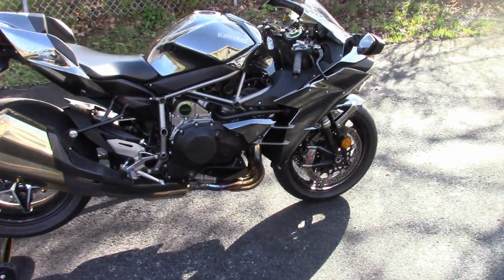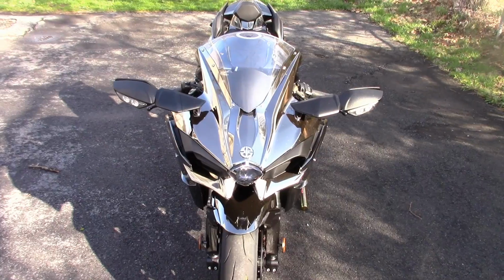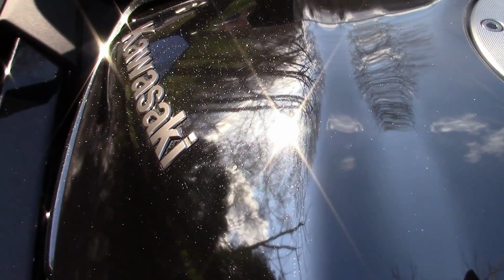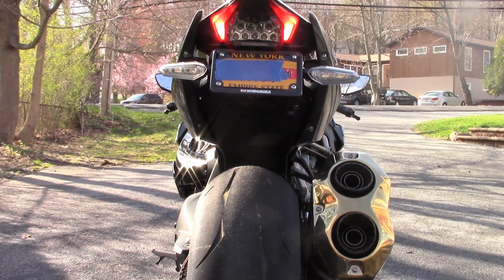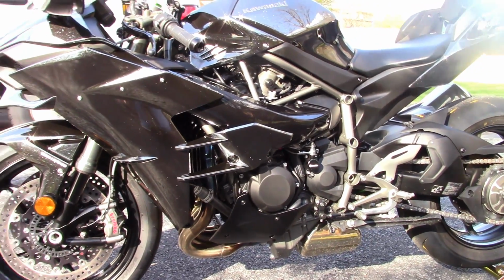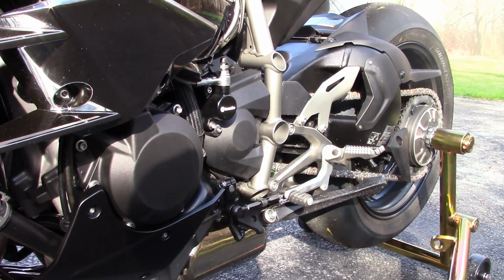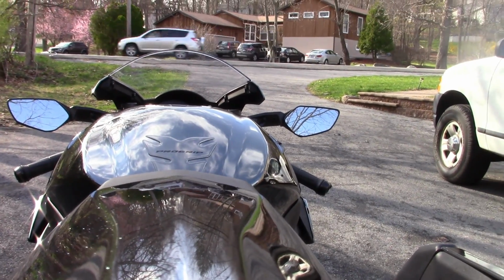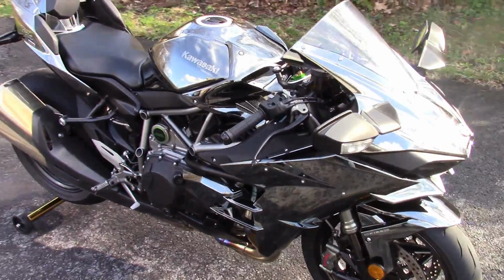Things I DON'T Like About The Ninja H2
A candid opinion of things I would change about the Ninja H2.